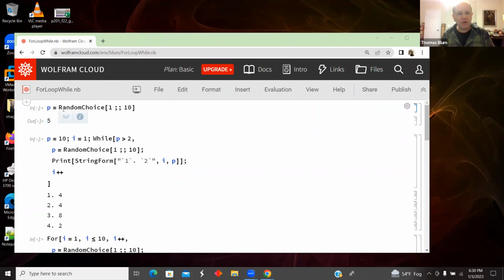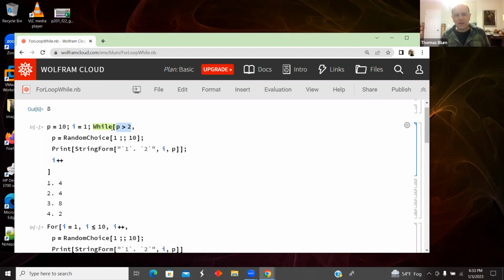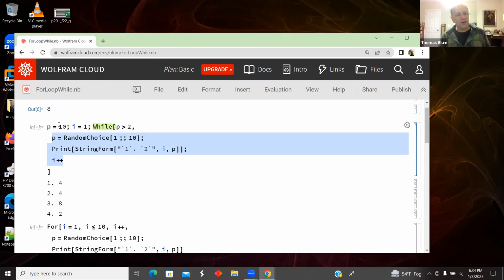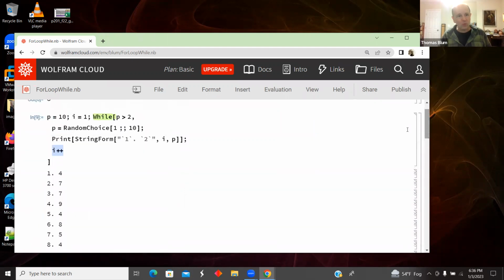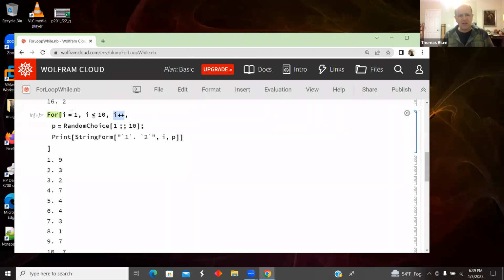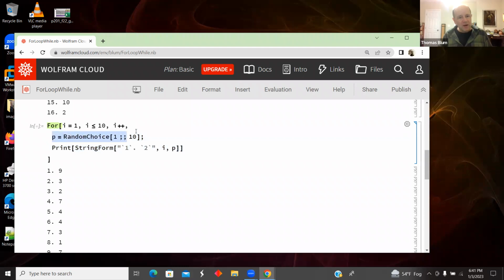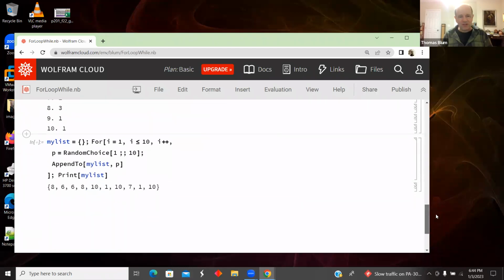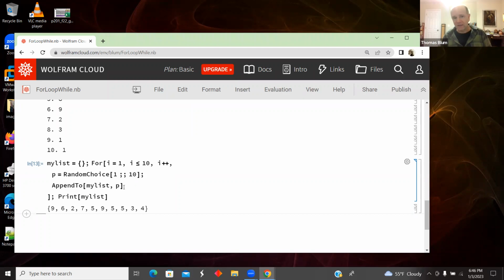Wolfram Cloud (Mathematica) Demo: While and For Loops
In this video we look at While and For loops in Mathematica (Wolfram Cloud). The key to understanding the notation is to realize that While is a method with two arguments -- a condition and statements -- separated by a comma. While[condition, statements] If statements consists of multiple statements, then those statements are separated by semicolons. The for loop is similarly a method this time with four arguments. For[initialization, condition, incrementing, statements]. Again the last argument may consist of individual statements separated by semicolons. The particular example running through this video uses the RandomChoice method to obtain a random number between 1 and 10. We include some string-variable concatenation using the Print, StringForm, and ToString methods. In the last example we use AppendTo to push the random numbers generated onto a list.